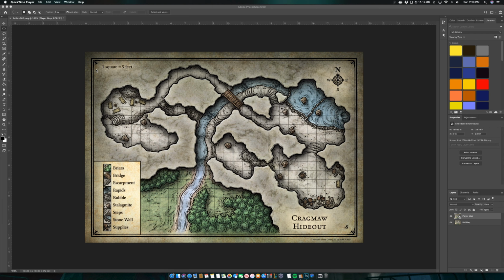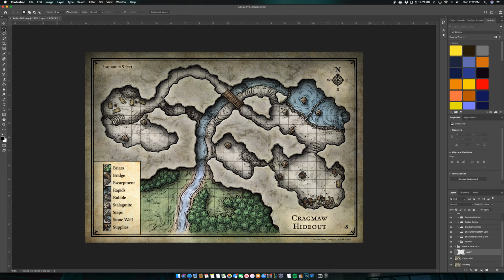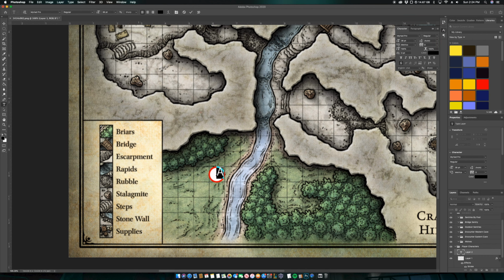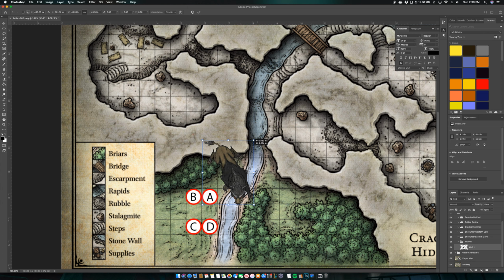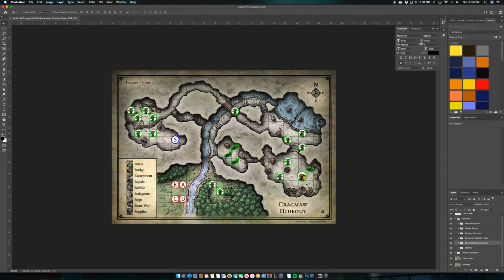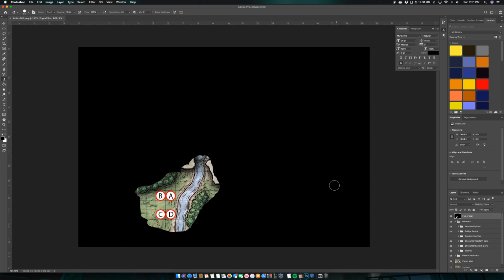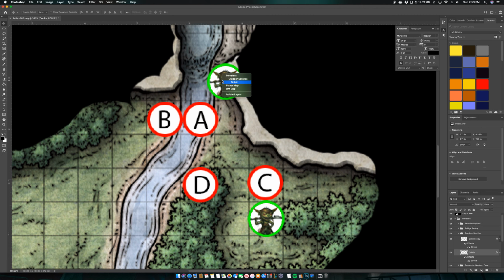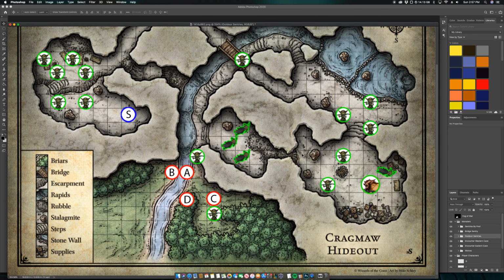Using Photoshop to Run D&D encounters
My D&D games are shifting to an online presence right now and I was toying around with how to use Photoshop to run combat encounters for my group so they can still see the battle map. In this video I'll show you how to set up your photoshop document, add tokens to represent players and creatures, and how to control what your players see as they move around the map.